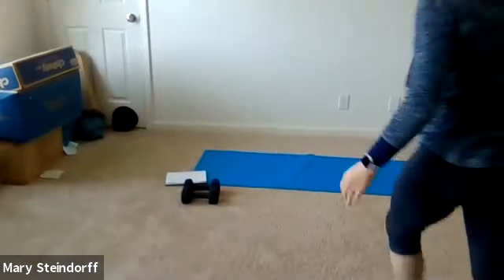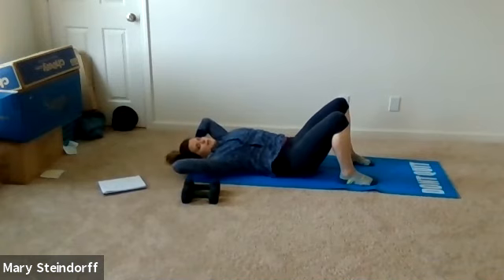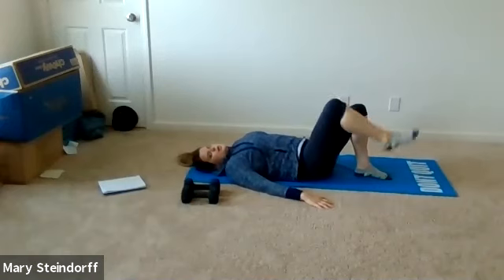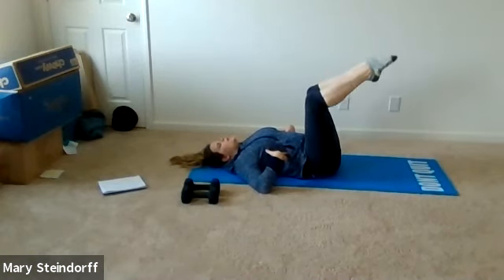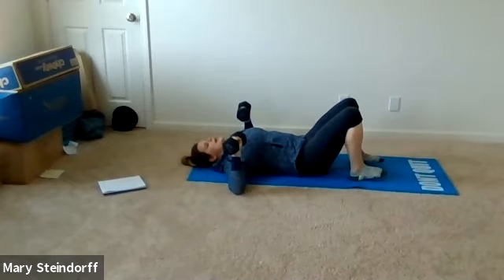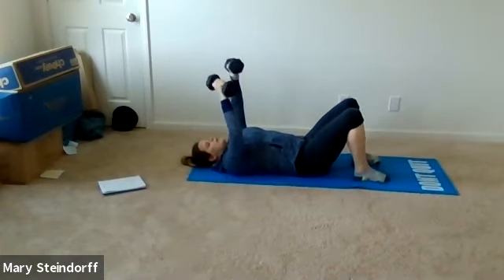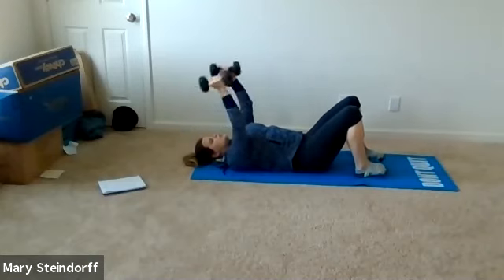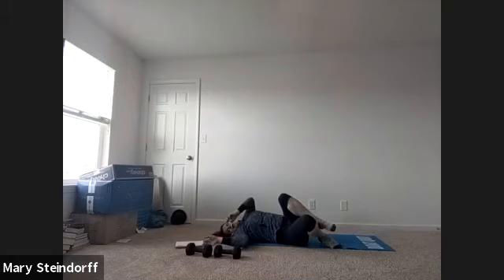25 Minute Weighted Pilates Workout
Wednesday, October 14th